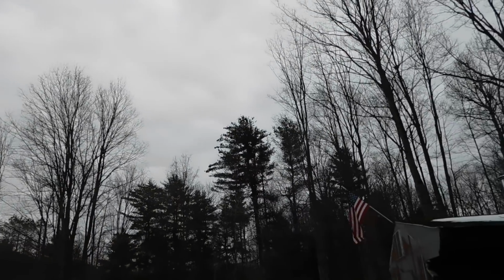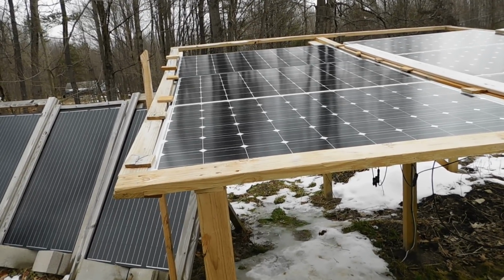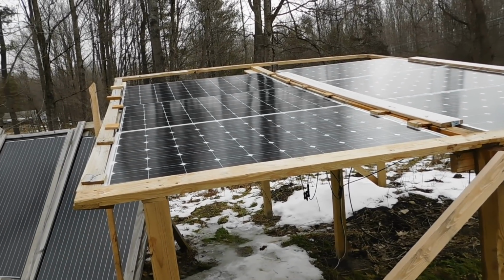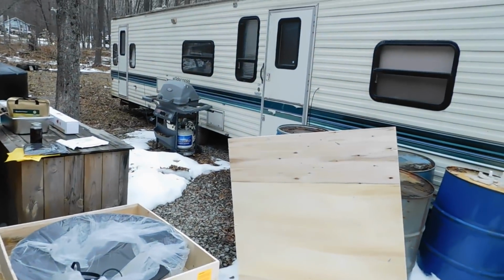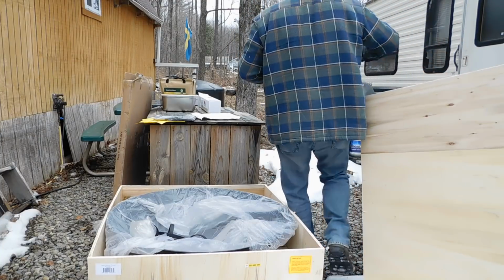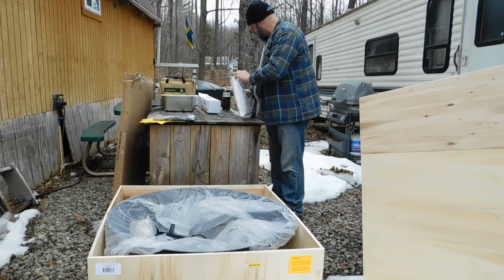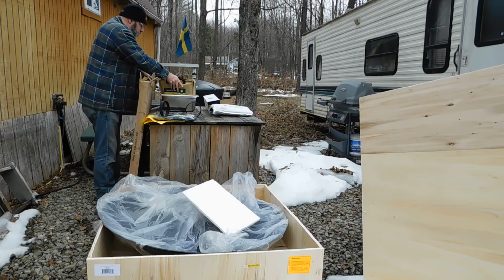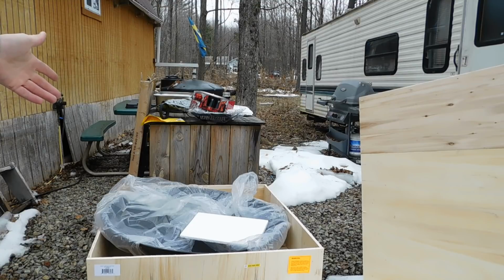Doing a unboxing today at the Homestead.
We received some gifts for the Homestead so we are doing a unboxing today.